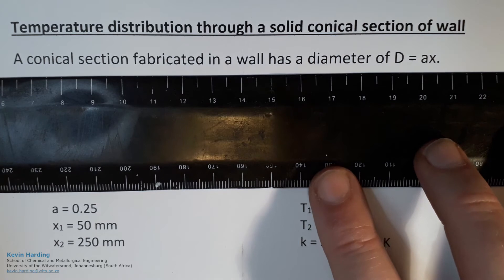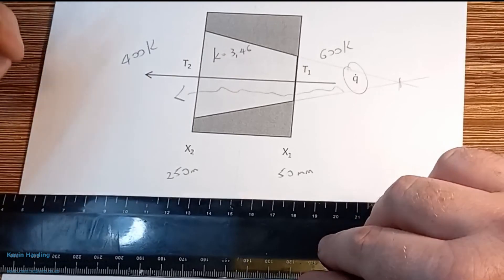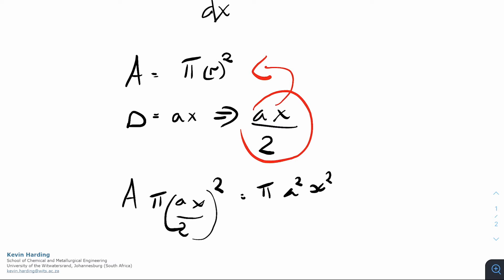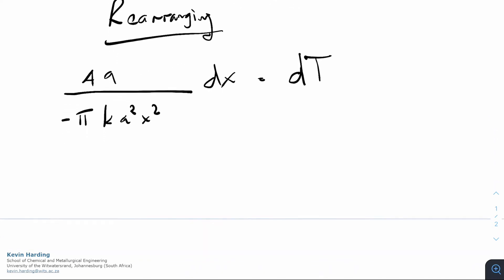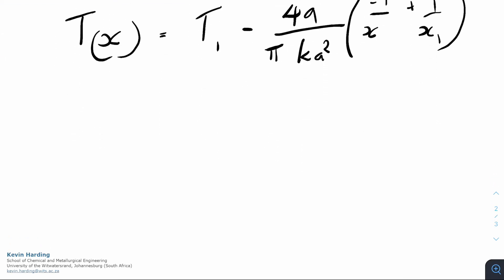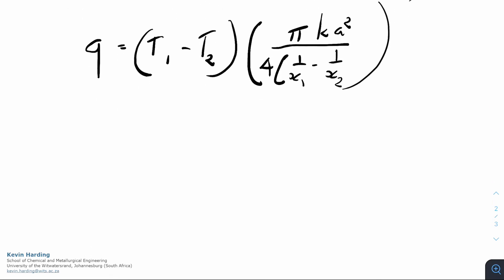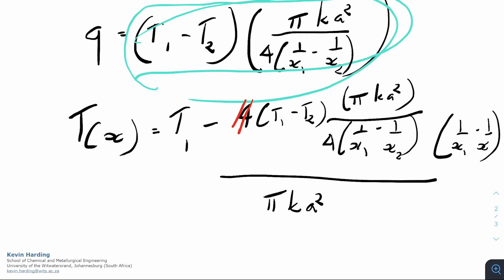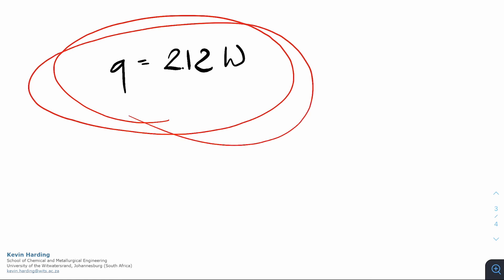Heat through conical section [Tutorial]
Heat transfer problem with a variable area